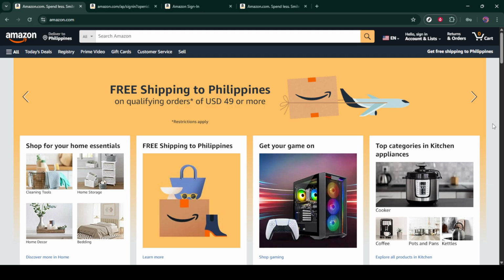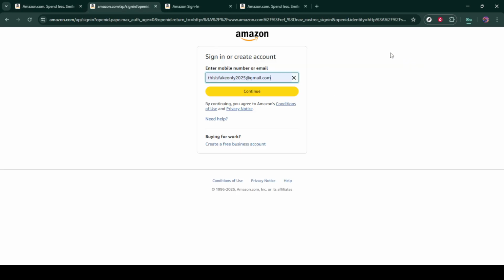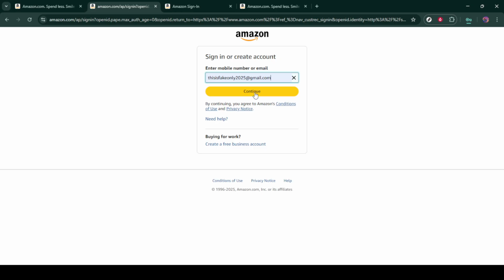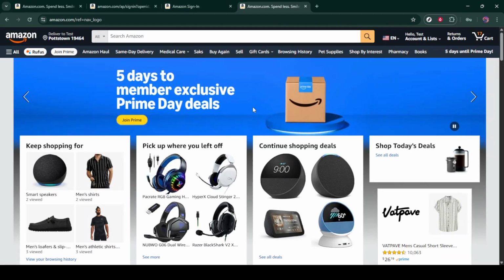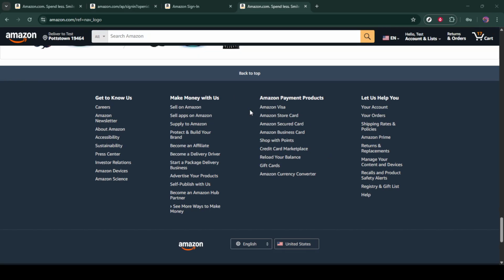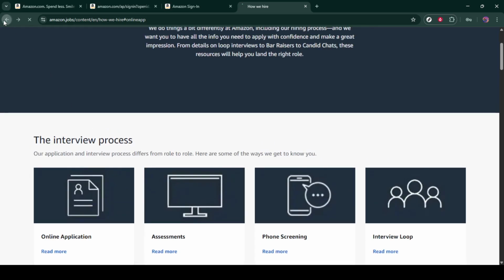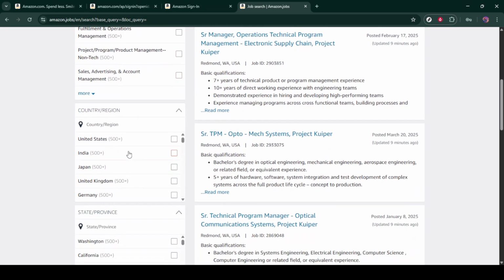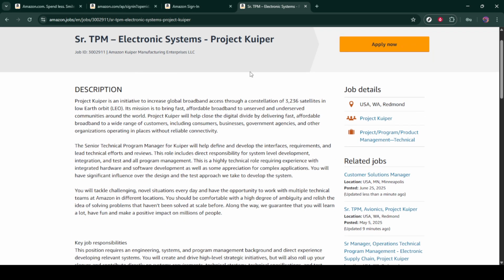How To Apply for Amazon Job Online [2025 Full Guide]